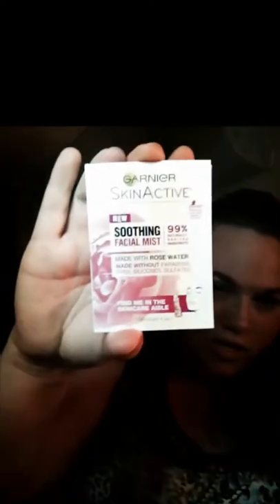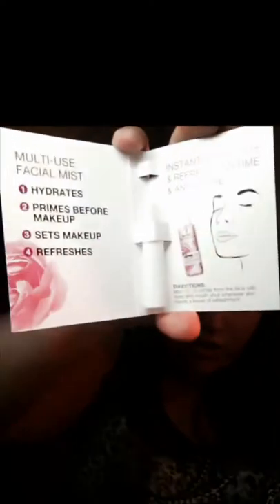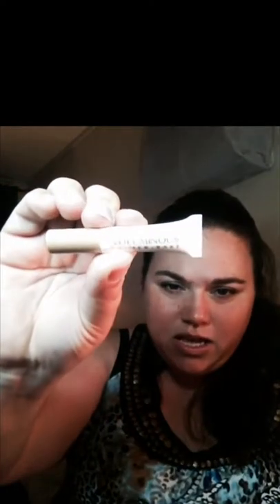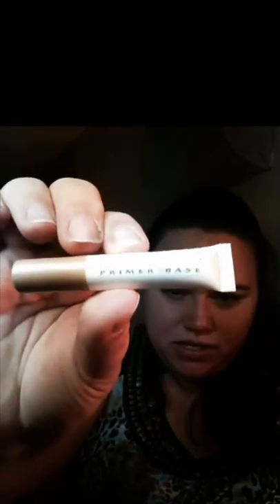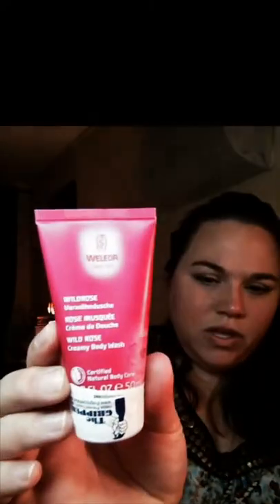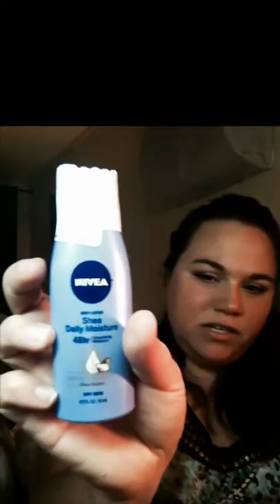Target Beauty Box Unboxing